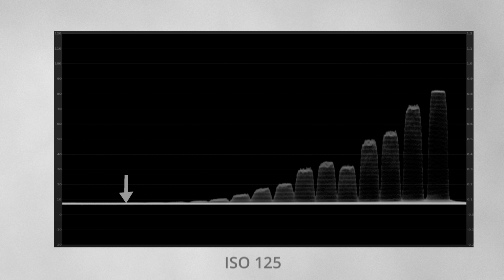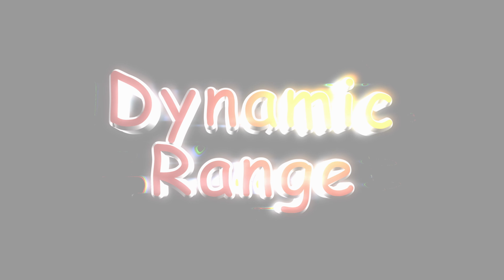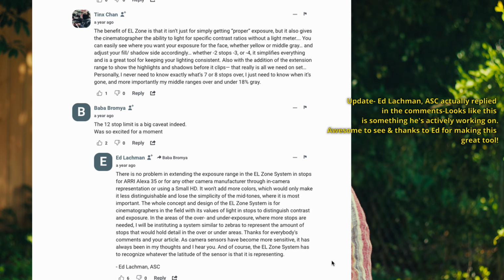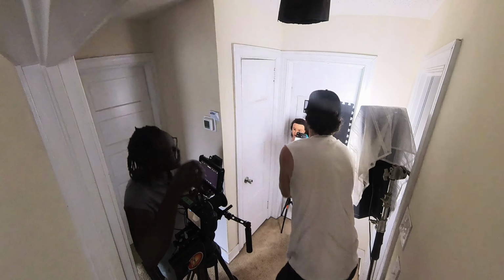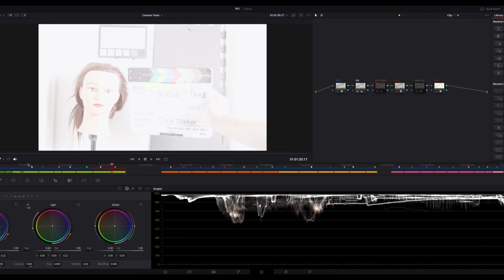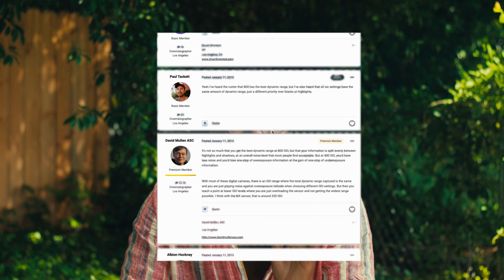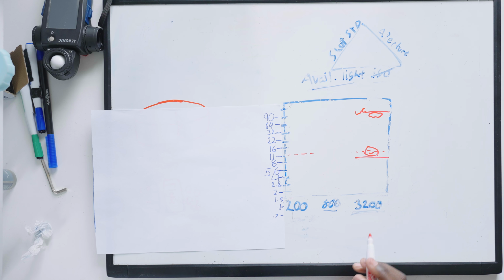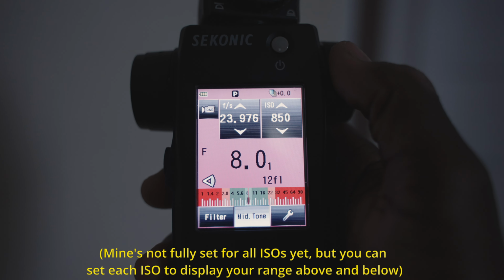Getting the most out of your sensor- ISO, Exposure, and Dynamic Range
In this video I discuss ISO and it's effects on Dynamic range. I also get into Exposure monitoring on set, and practical applications of techniques such as Exposing To The Right.